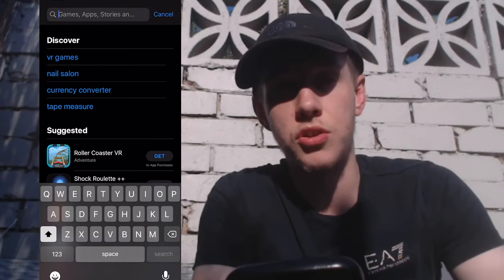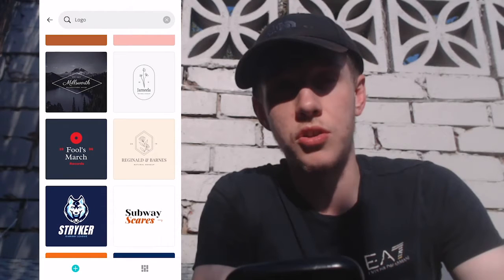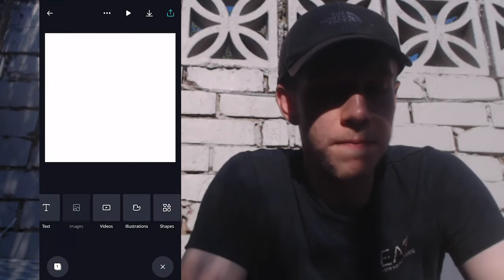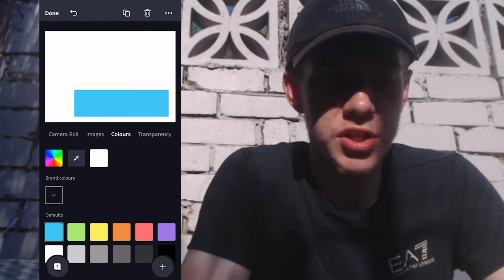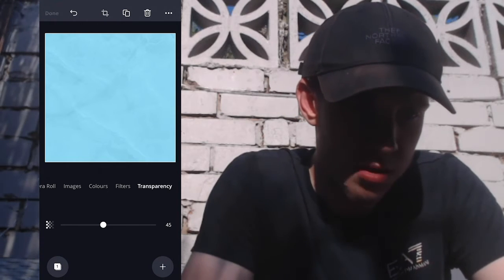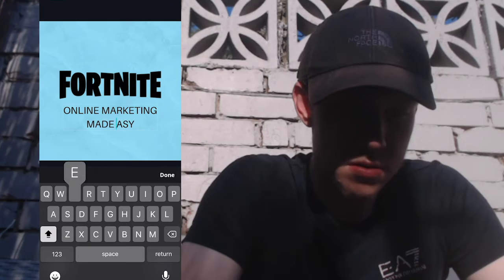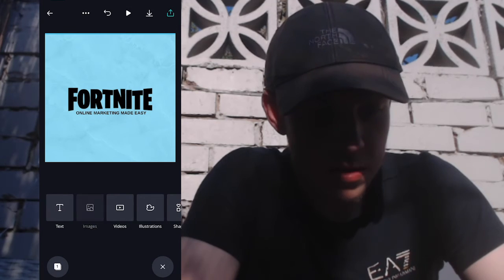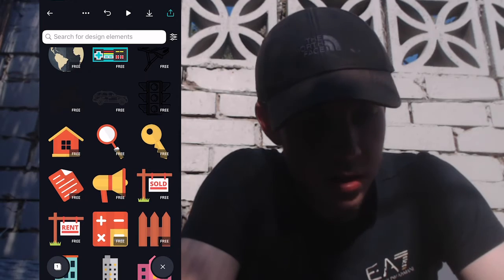How To Make A FREE Logo & Graphics From Your Phone (Canva Tutorial)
Want to learn how to quickly make any sort of graphics or a logo on your phone for no cost at all? Then use Canva now

Do you want to gain more traffic and sales to your business online?